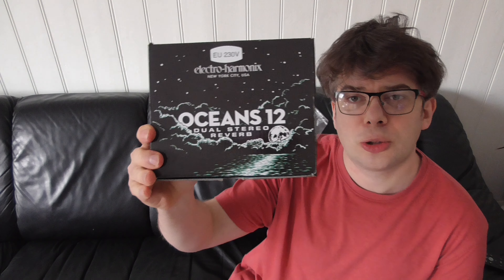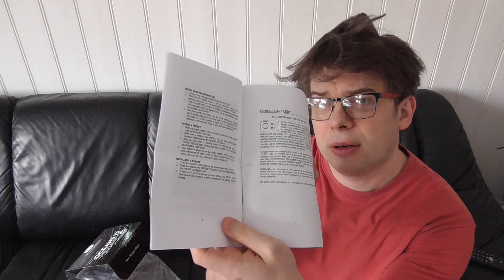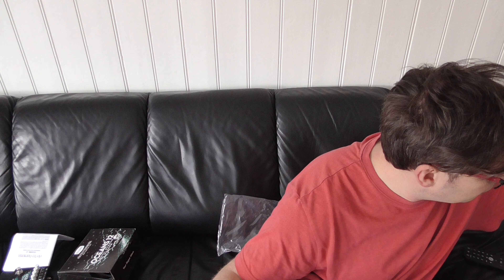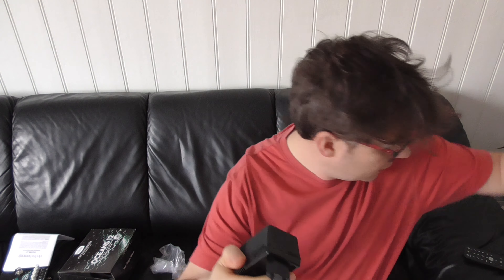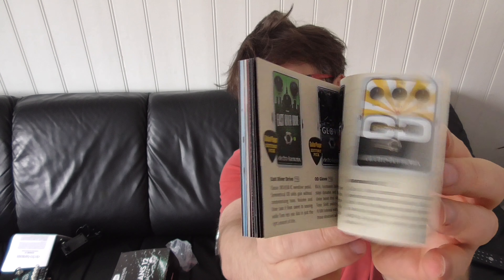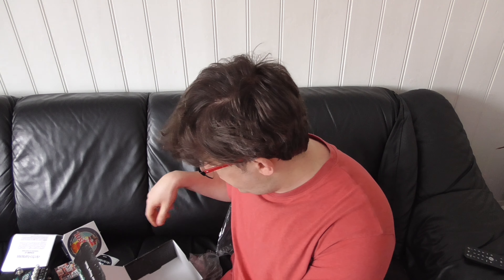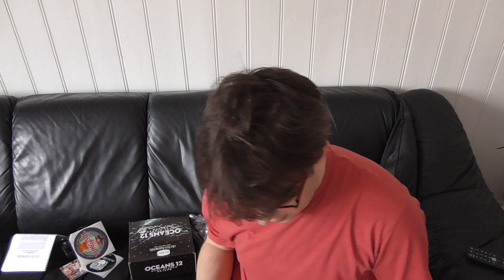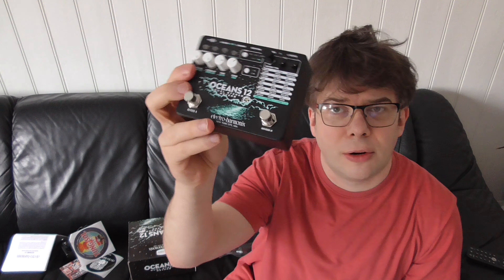Electro-Harmonix Ocean 12 unboxing